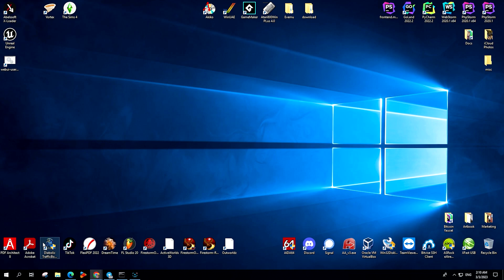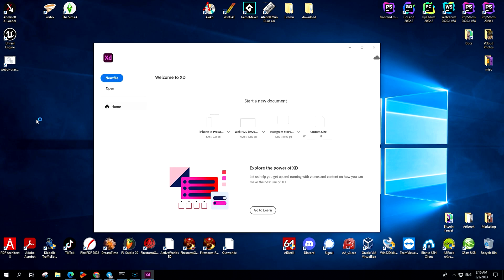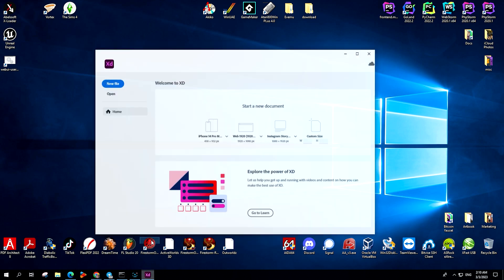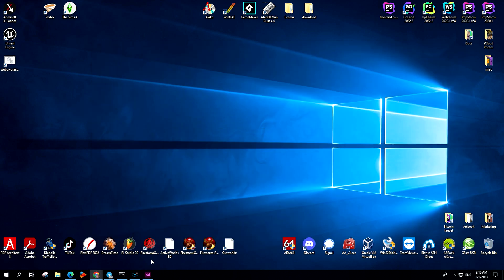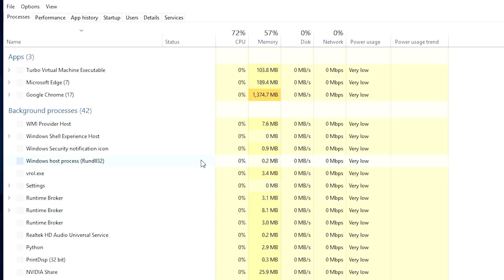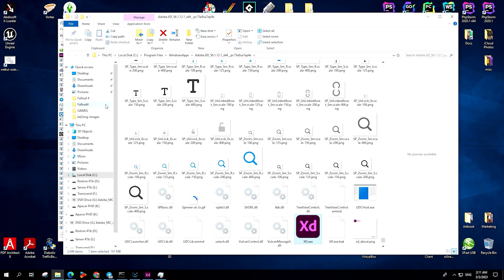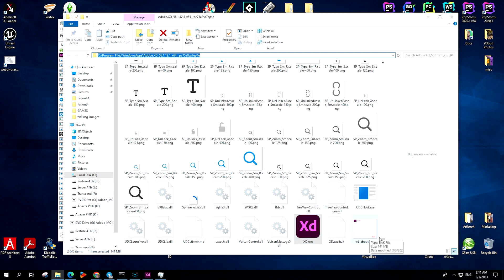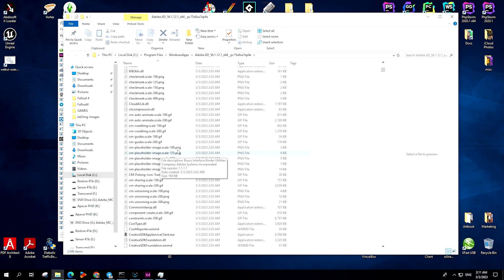How To Find Adobe XD CC Folder [ Best And Easy Way ]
How To Find Adobe XD CC 2018 Folder [ Best And Easy Way ]
In this video, I'm going to show the easiest way, how to find any folder where is the executable file is located.
Sometimes, it can be difficult to locate the Adobe XD CC folder, as it is not in the same directory as the other Adobe products.
Open Task Manager as an administrator!